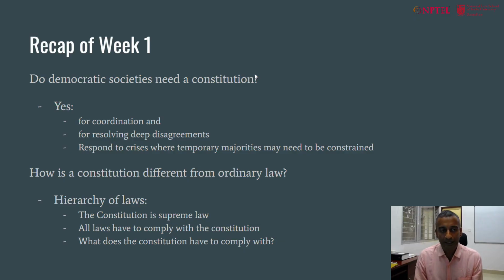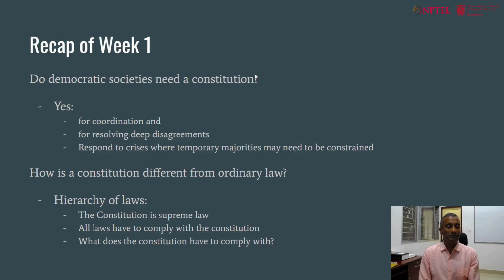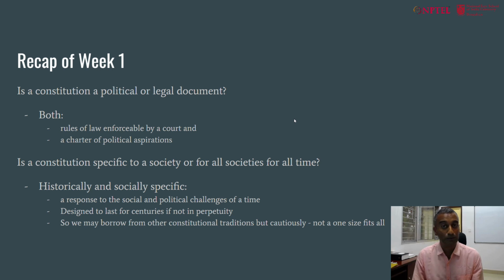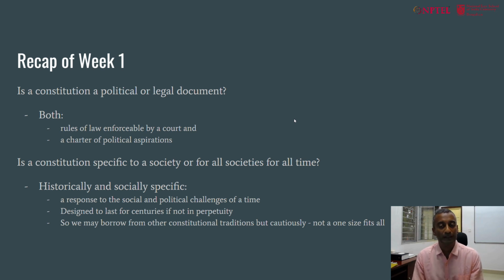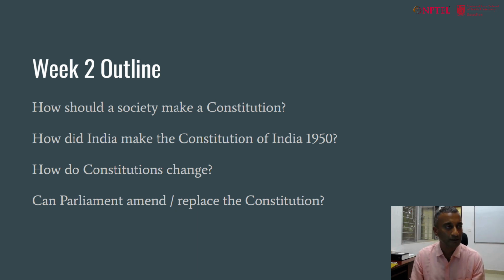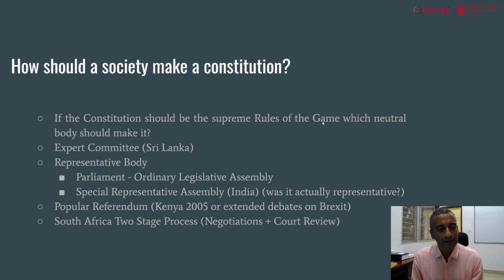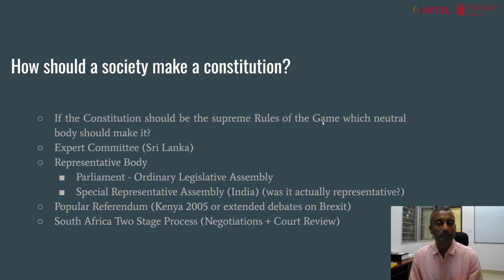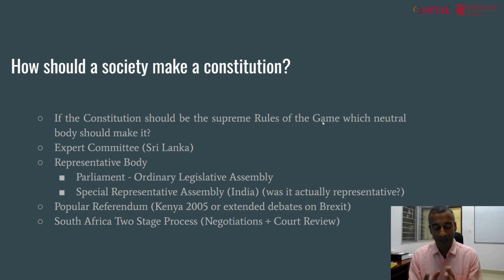mod02lec04 - How Should a Society Make a Constitution?